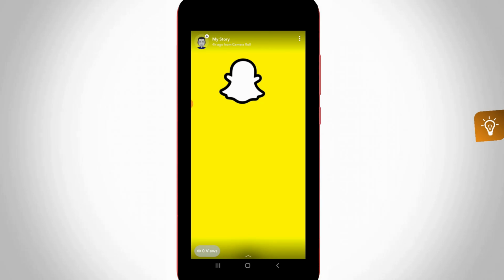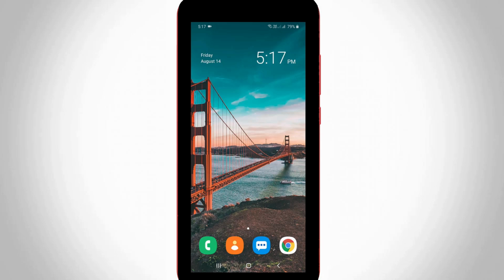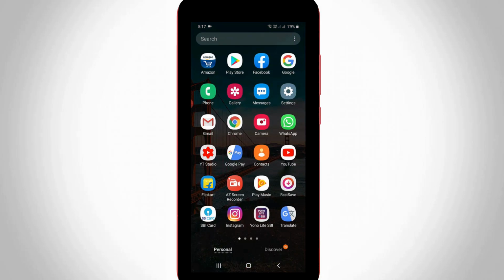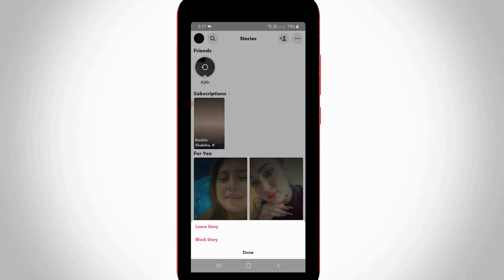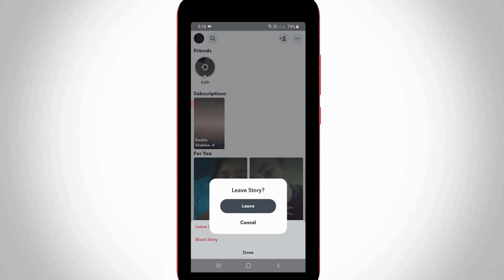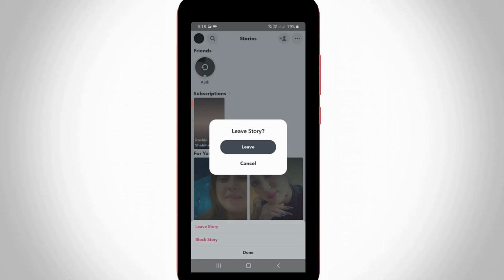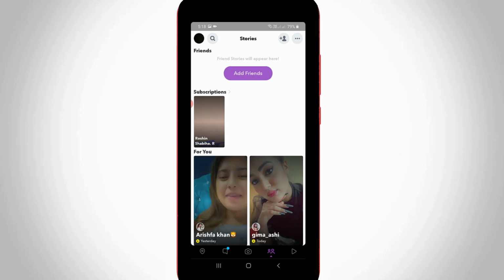How To Leave Someone's Private Story On Snapchat Android/IOS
This tutorial is about how to leave private story on snapchat.

This trick only works if you're using the august 2023 released new update of app.

And works for all android phone and ios iphone devices.

This same feature is also available in tik tok application,but this leaving trick doesn't work.

When we compare custom story vs private story,this custom is all people's are can able to post it.

But private is very secure one,only you can post the contents.

how to remove yourself from someone's private story :

1.Most of my snapchat user's are ask how do u leave a private story on snapchat?.

2.My answer is very simple.

3.At same time this trick not working in already created custom story.

4.Just open your snapchat mobile app and click to login your account details.

5.In home page section in bottom it shows some icons,so here you can press "Stories" category.

6.And then it shows all of my friends stories.

7.So if you want to leave someone private story just tab that user.

8.And then it shows "Leave story" and "Block story" settings,so you can choose any one of them.

9.Otherwise if you want to delete your custom group story,just select that story.

10.And then press "Delete" option.